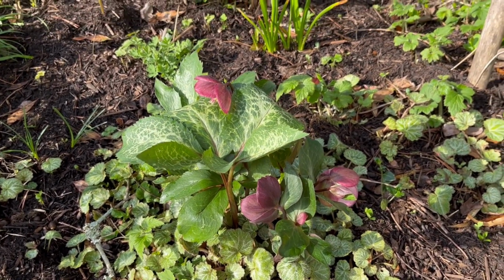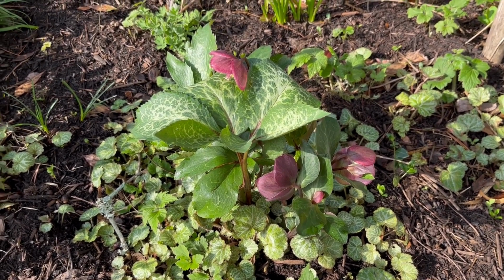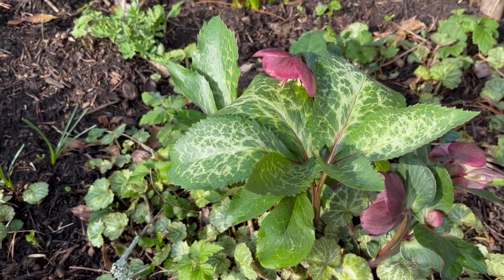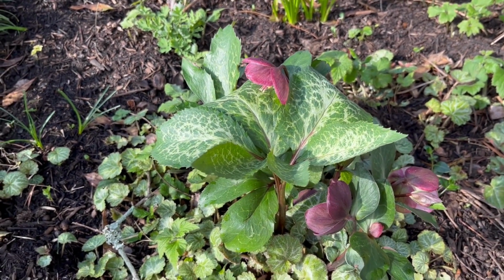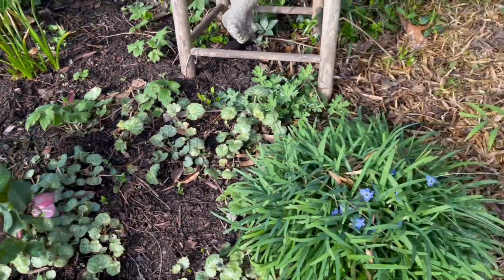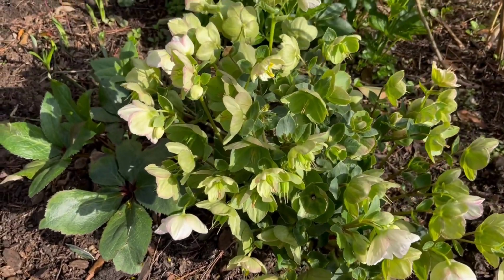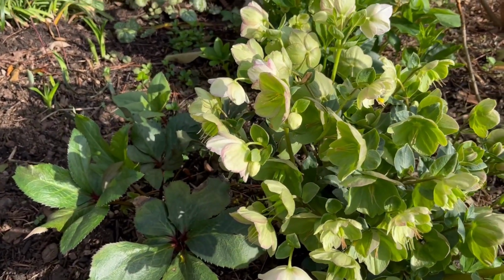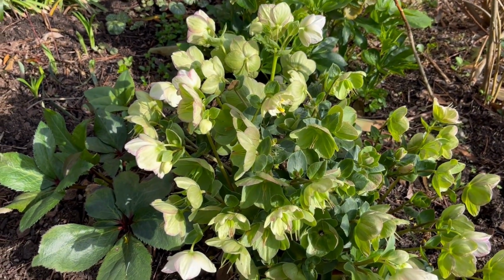Plant Feature, Hellebore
'Ice and Roses' and 'Frost Kiss' I have about 20 and you should also!